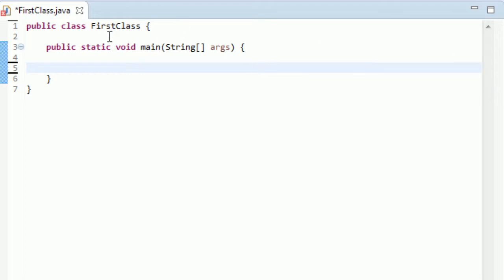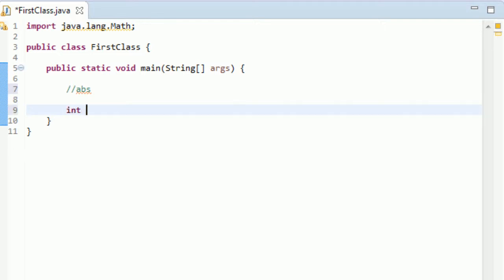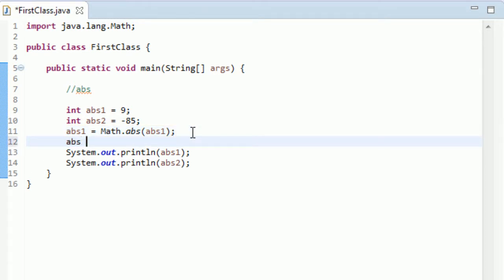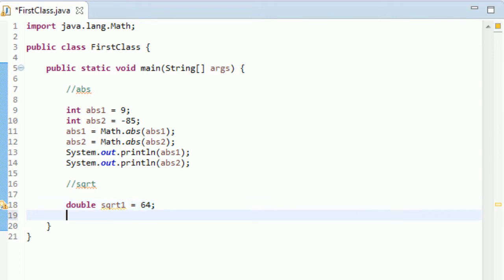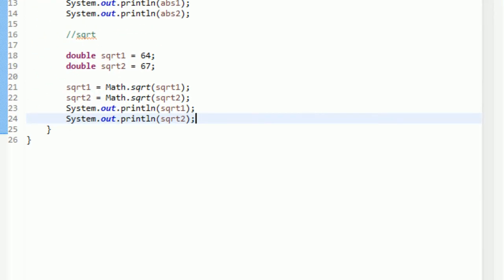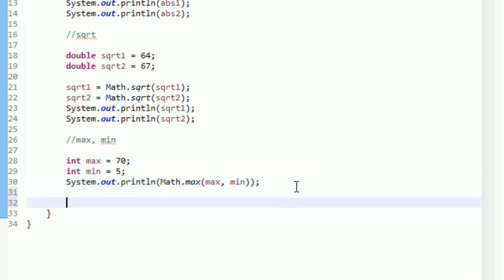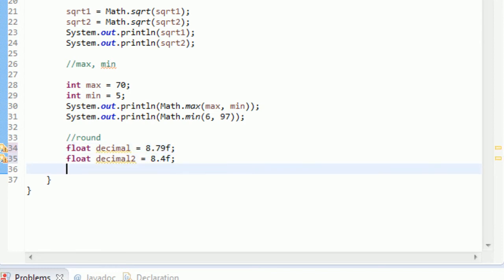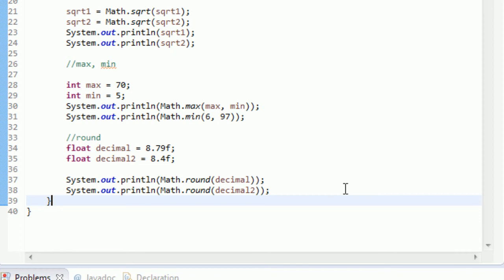Learn Java for Beginners - 44 - Math Class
Learn how to use the math class included with Java!

If you're designing any program that requires random numbers or math equations like square roots, you're going to need the Math class included with Java. Learn some of the most useful methods in this tutorial.